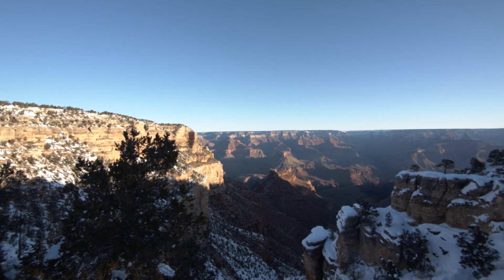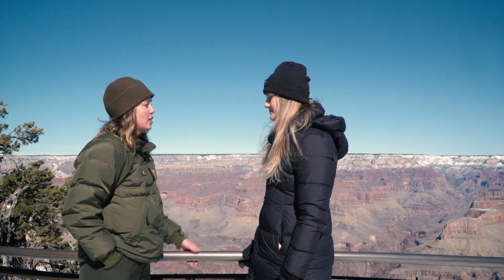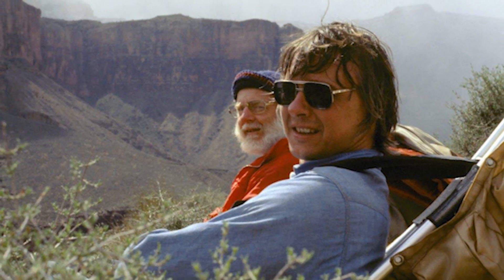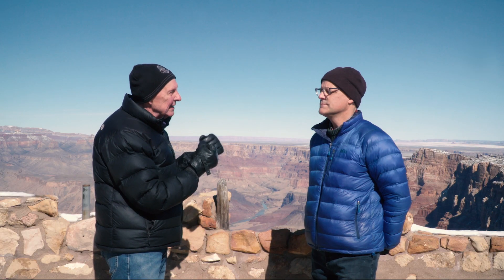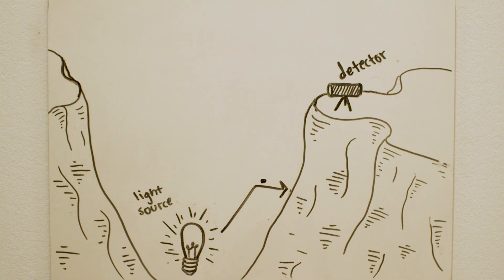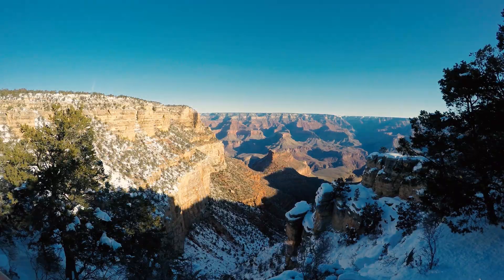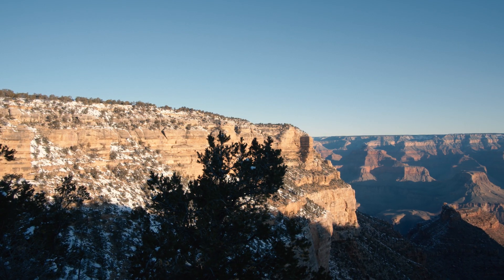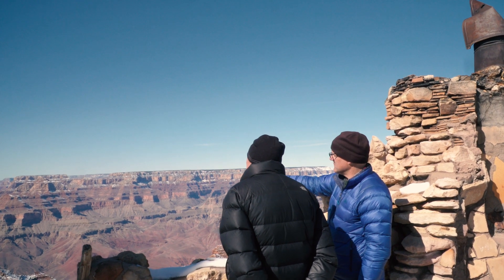National Parks in the History of Science: Visibility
For most of us, visibility is a subjective sense of how far and how well we can see across a landscape. And it really matters to most park visitors! After all, we want to see these beautiful places. But is there a way to measure visibility in a scientific way, with accuracy and precision? Some atmospheric physicists started figuring that out in the 1970s in the Grand Canyon. They succeeded, and today their methods allow governments worldwide to monitor visibility and enact policies to improve it by reducing air pollution.